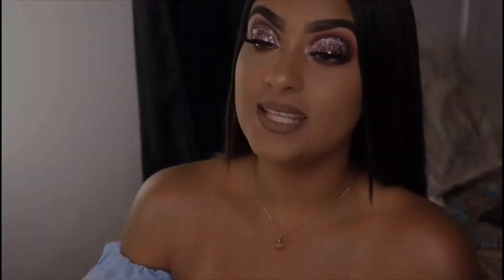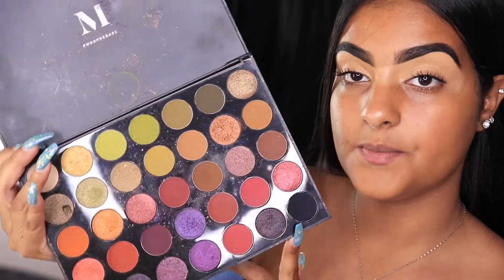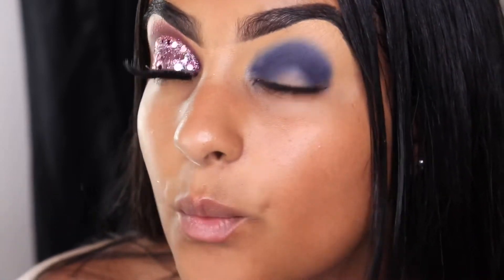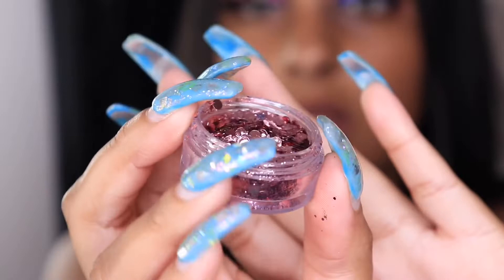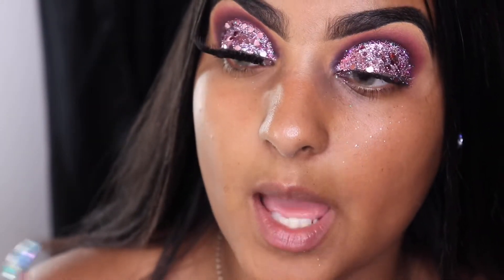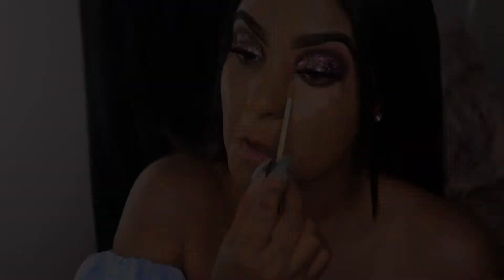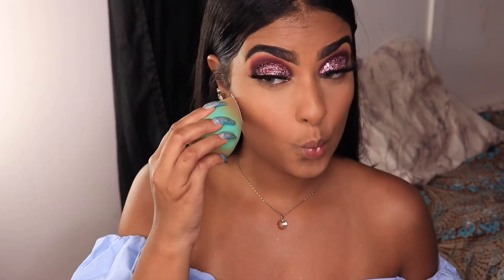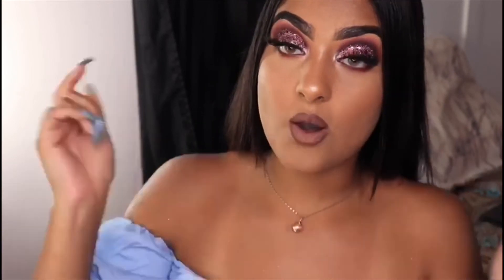Morphe35M Glitter Cut Crease |GlitzOfShali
Also my personal page why not at @s_hali_

Glitter by @glityourlife ✨code Glitzofshali